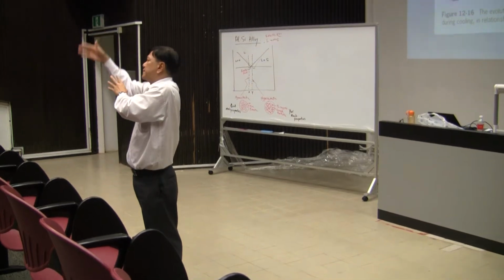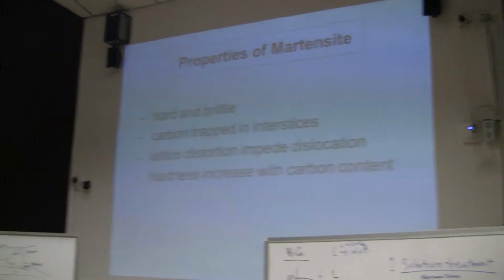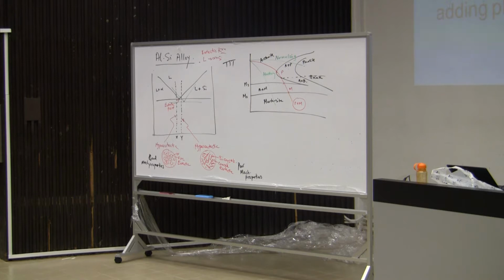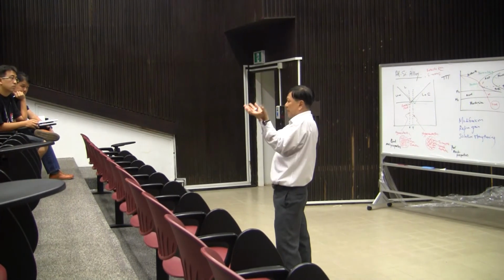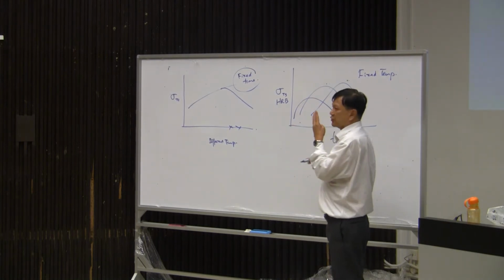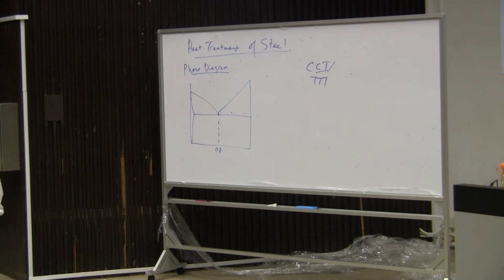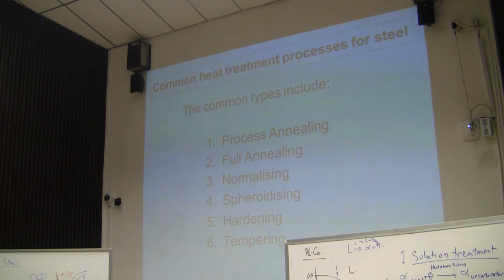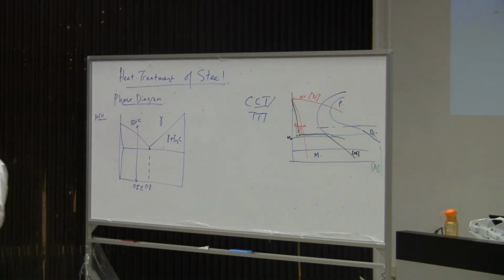Aeromaterial Lecture 18/03/13 Part 4